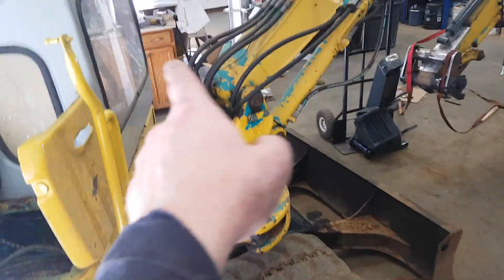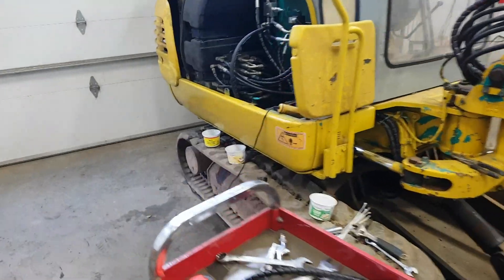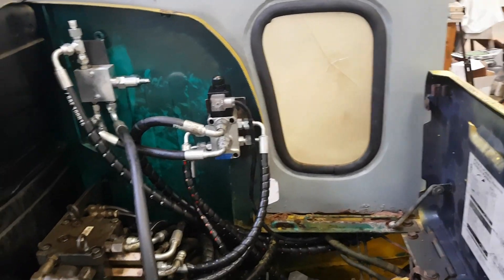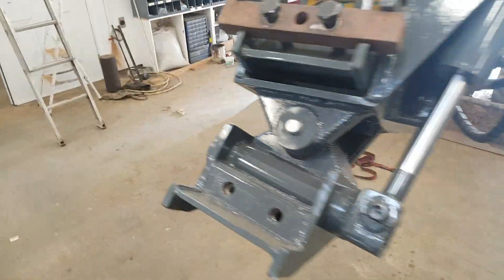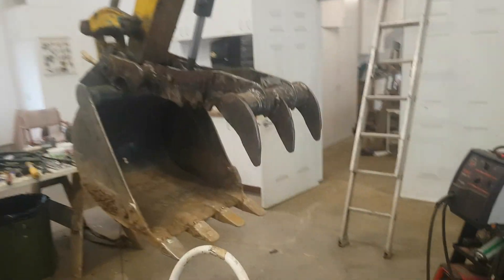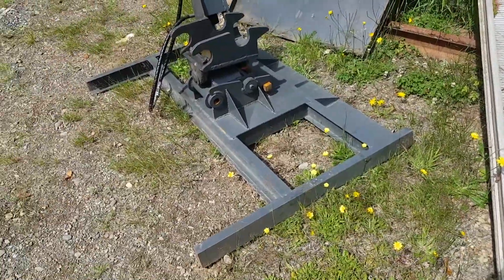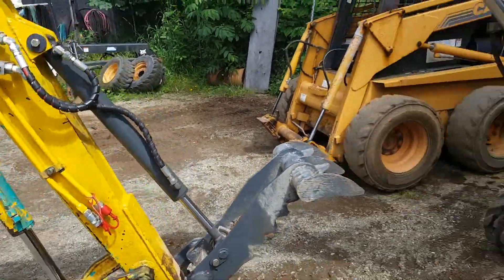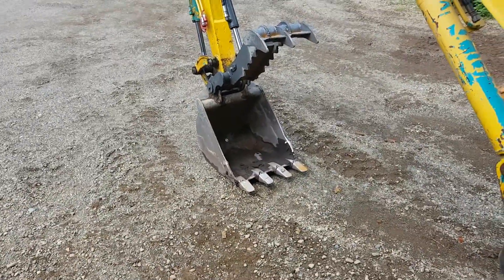DIY Mini Excavator Twist Wrist - Part 5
Finally completed!

The project turned out better than I had hoped.  Everything works perfectly.  Got the twist wrist and thumb completed, and the hydraulics all finished.  Even got everything painted.